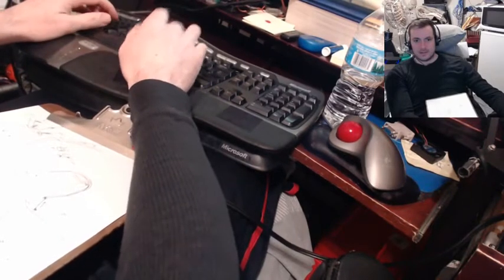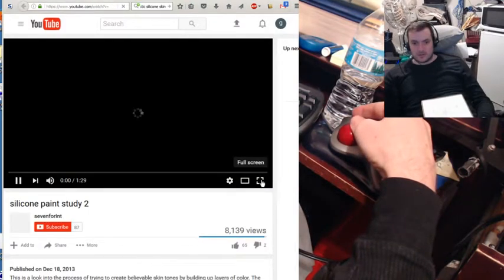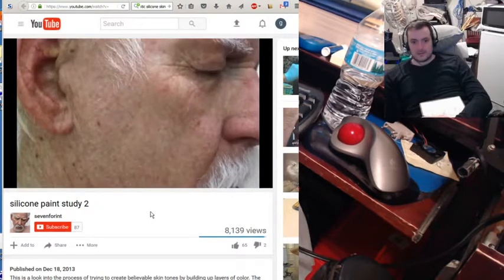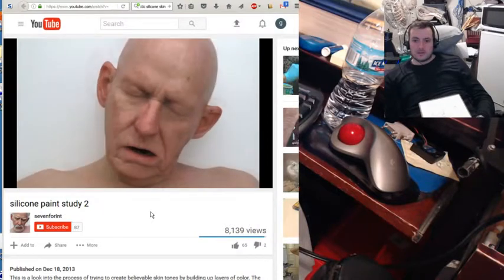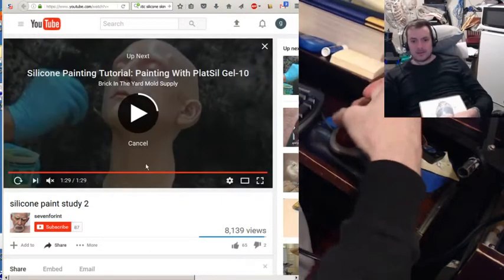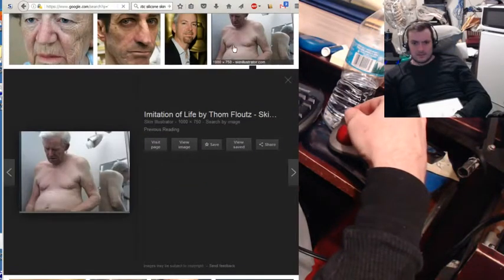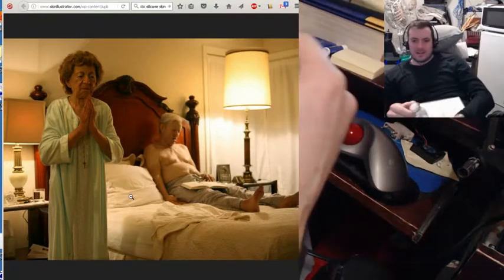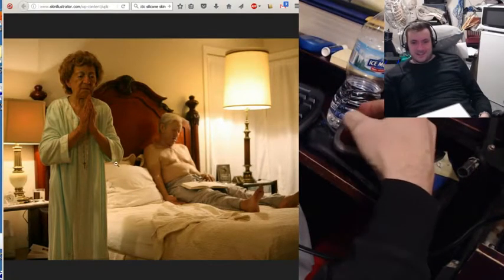Extremely Realistic Silicone Skin Plans and Inspiration | Building Humanoid Robots #96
In this video, I express my goal to create extremely realistic and lifelike silicone skin.  This has been the plan from the beginning, however, some viewers were doubting it was possible to create very realistic looking silicone skin.  To prove what is possible, I showed them the work of Thomas Floutz, the award winning special effects artist who works for TV shows creating the victims who are undergoing operations in the emergency room or wearing fat suits.  He is my inspiration for silicone skin making and has proven that with the correct techniques, I'll be able to convince everyone my robot is a real person based on its looks!  It is going to be so fun to see if we can overcome the uncanny valley and create a robot that looks truly real!